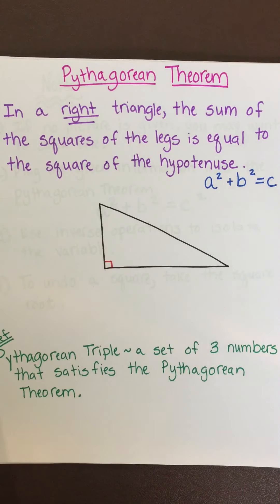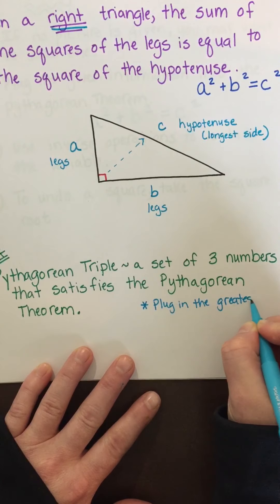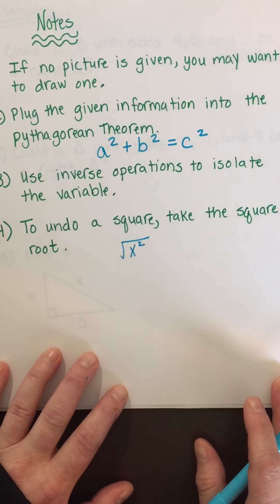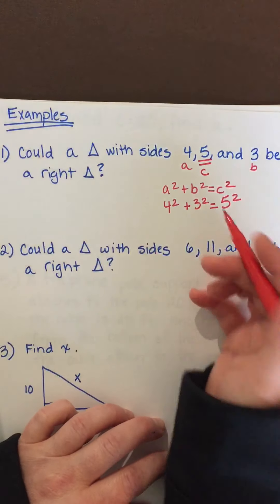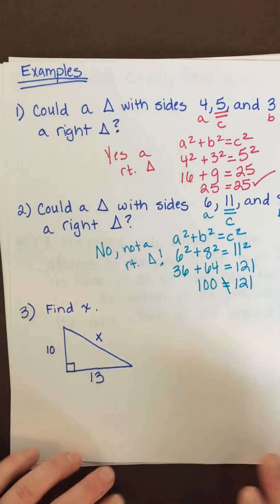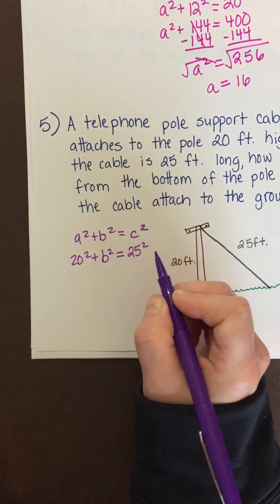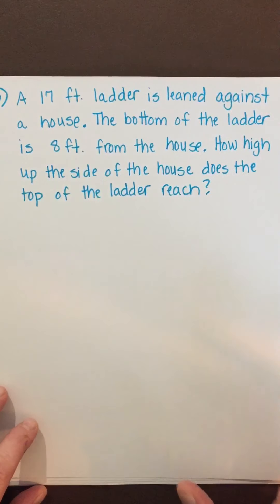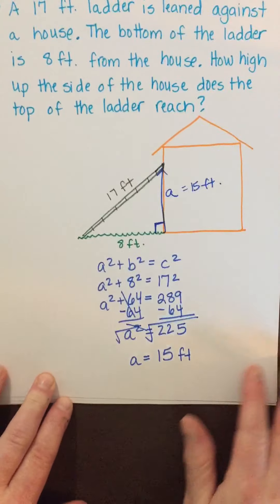Pythagorean Theorem Review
Pythagorean theorem, find missing side, word problems